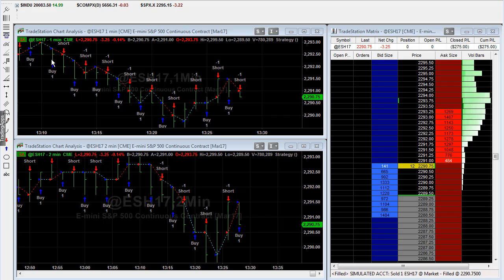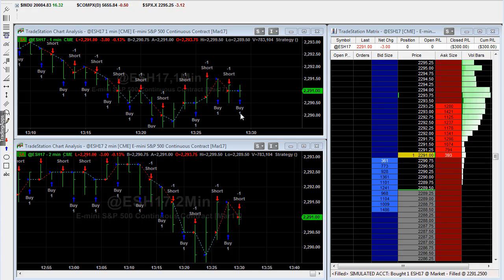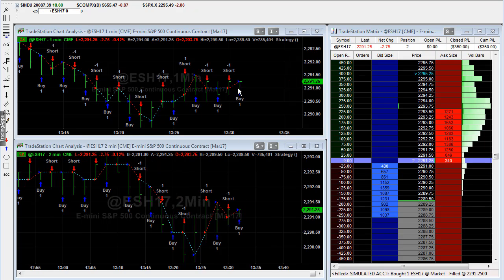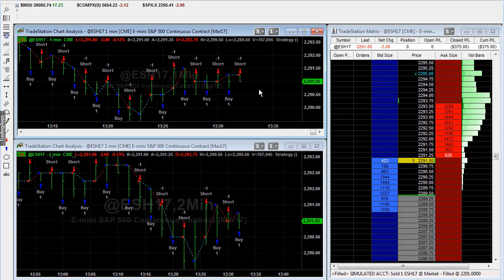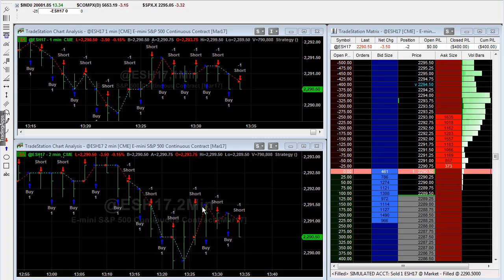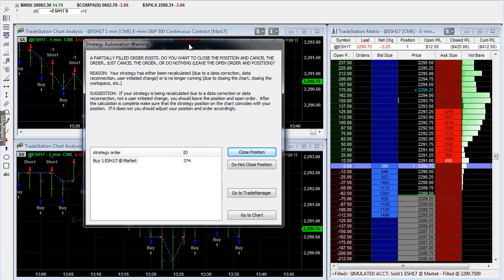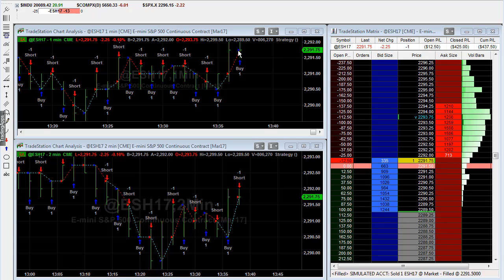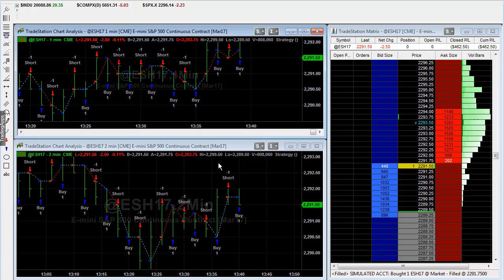Multi Strategy Automation on the Same Symbol in Tradestation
We use a high frequency strategy that alternates buy and sell signals on each bar to demonstrate how to automate multiple trading systems on the same market in Tradestation.

If you get the error:

You have one or more charts already automating a strategy using the same symbol in the same account and it is possible that this strategy may trade in the opposite direction. The "Allow reversing exit and entry orders to be placed simultaneously..." flag must be enabled on all charts in this case. Futures and forex trading contains substantial risk and is not for every investor. An investor could potentially lose all or more than the initial investment. Risk capital is money than can be lost without jeopardizing ones' financial security or life style. Only risk capital should bused for trading and only those with sufficient risk capital should consider trading. Past performance is not necessarily indicative of future results.